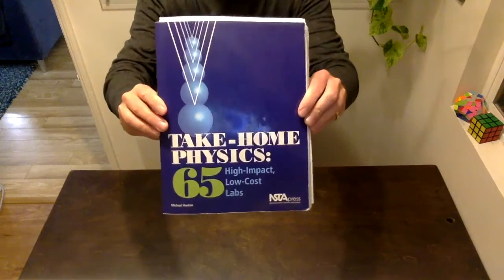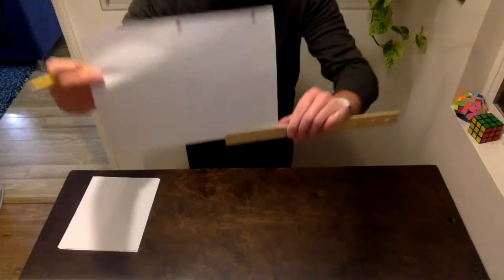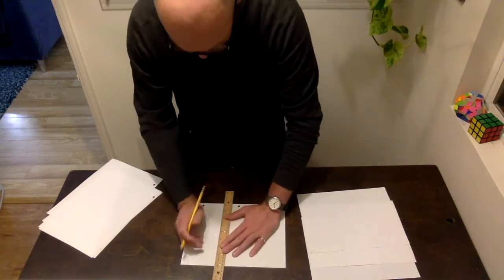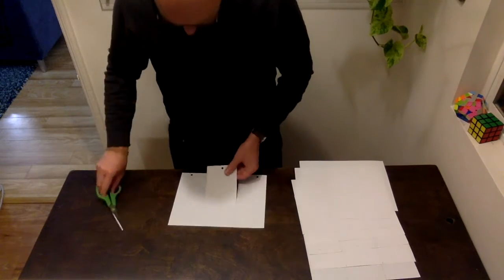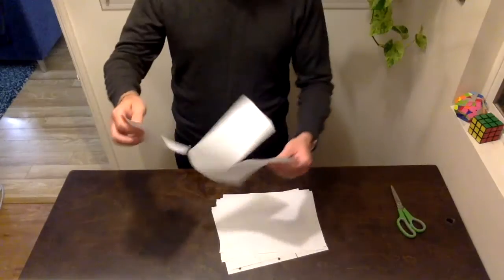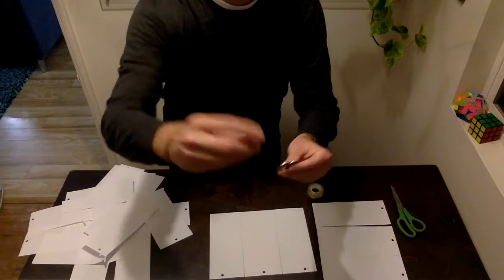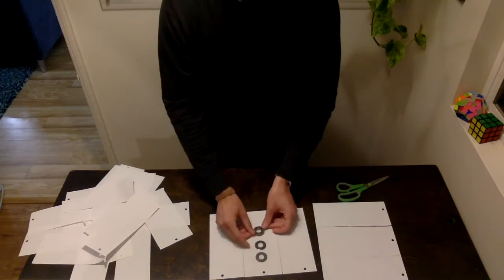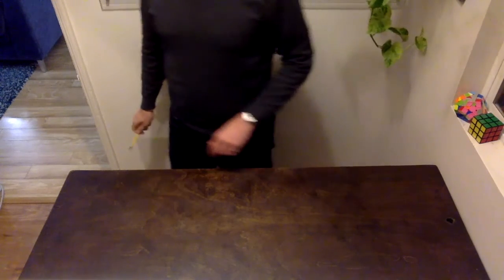Physics - Lab - Inertia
A quick walkthrough of Lab 11 from Take-Home Physics: 65 High-Impact, Low-Cost Labs by Michael Horton. This video is not endorsed by the author or publisher, but I highly recommend the book for both teachers and students.